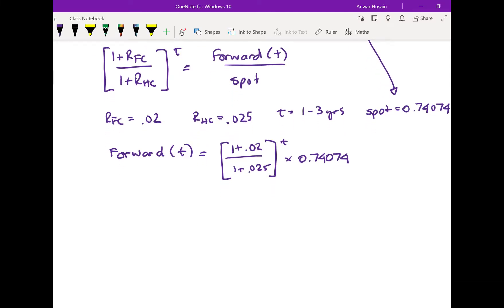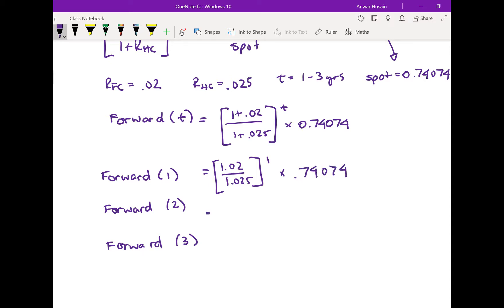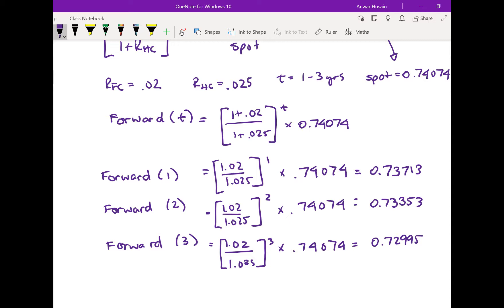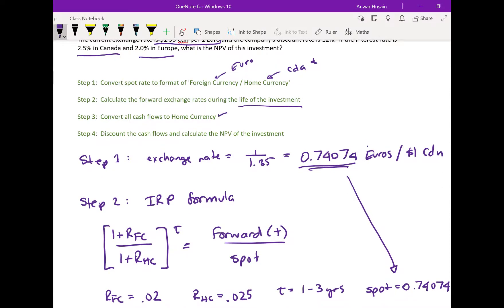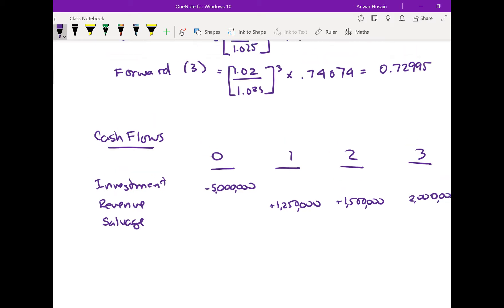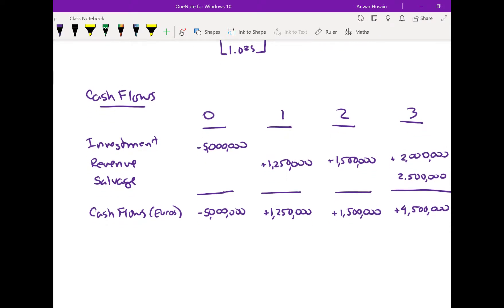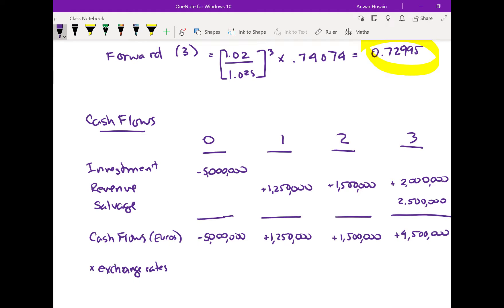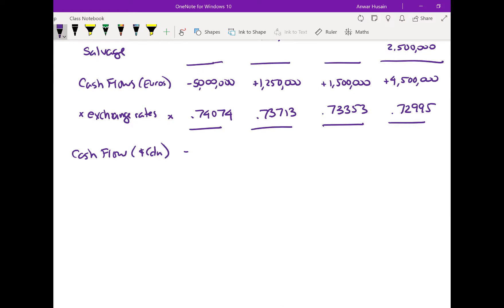International Finance (Part 4)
International finance concepts